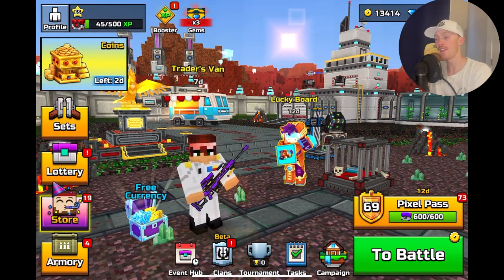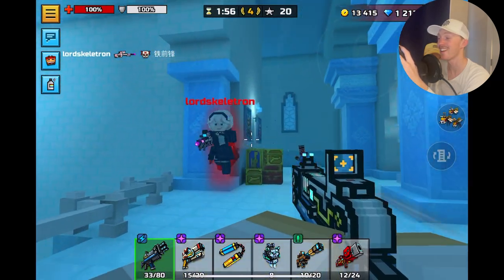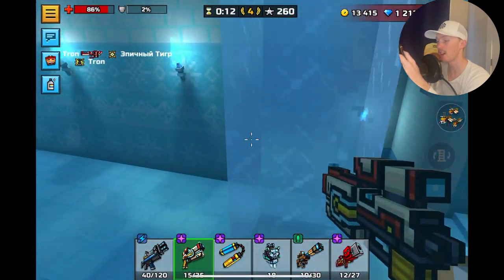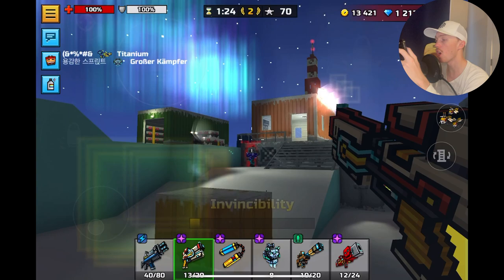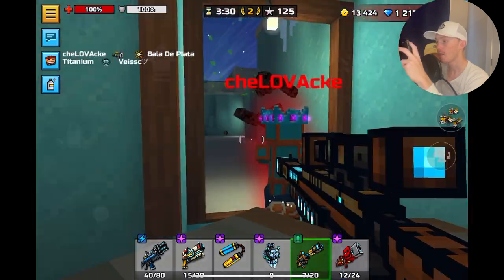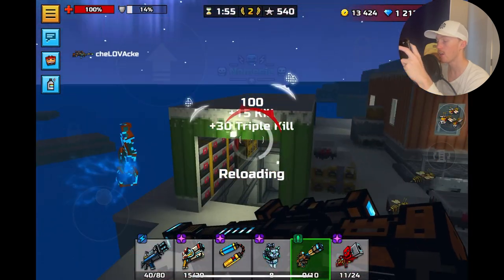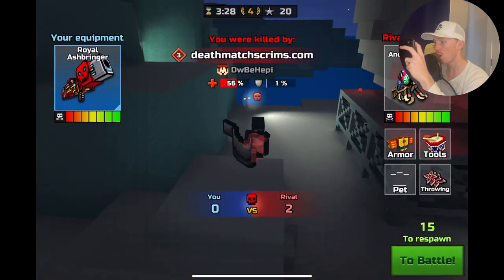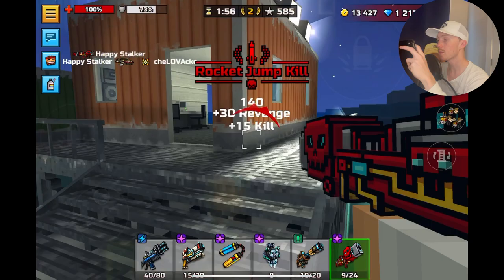This new Trader’s Van SUCKS! Pixel Gun 3D review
Today I will be reviewing the NEW trader’s van in Pixel Gun 3D. The van includes Royal Fighter, Royal Revolver, Royal Sniper Rifle, and Royal Ashbringer.